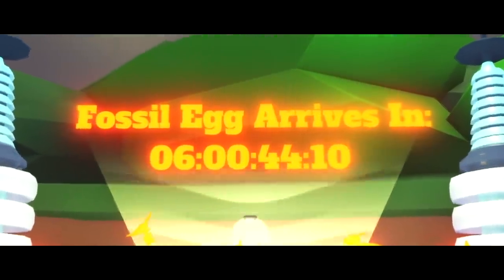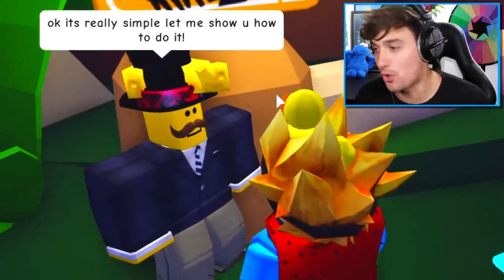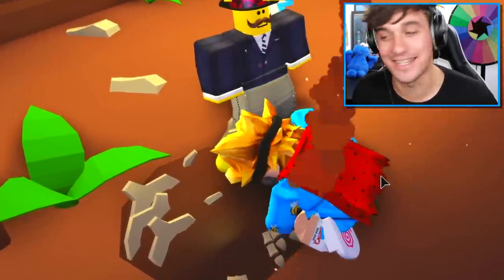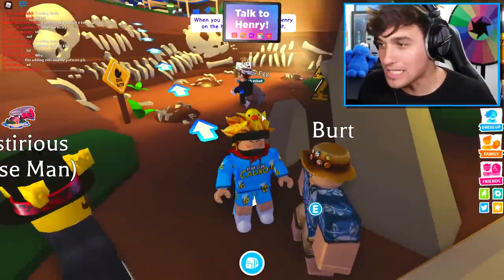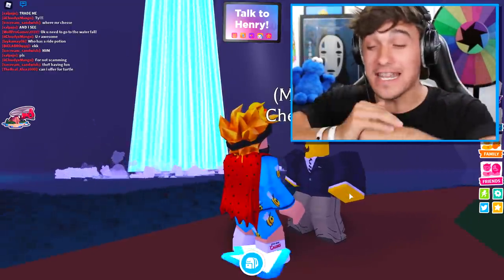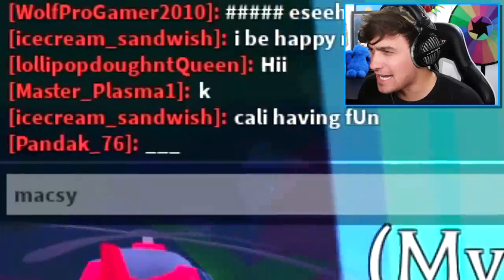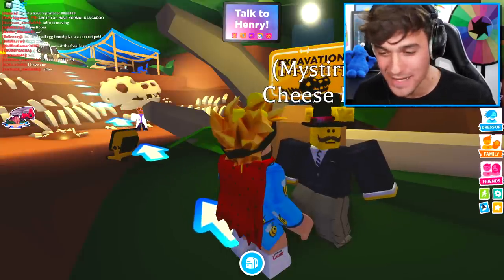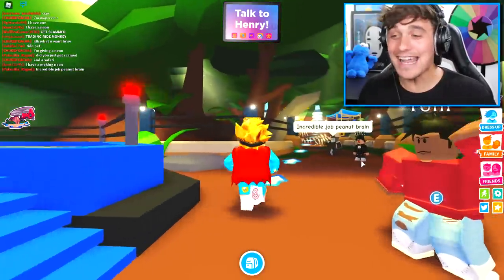Trying TIKTOK HACKS To Get FREE DINO EGGS In ROBLOX ADOPT ME!! (Do They Work?)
Today I get told a tik tok hack that gets you free t-rex pets and fossil eggs in roblox adopt me!! But will they work..

🛒 Hottest Merchandise!!

--Credits--

Music & Sounds:
Epidemic Sounds